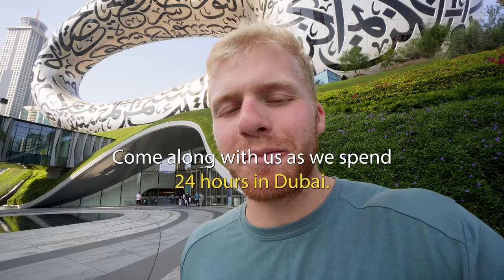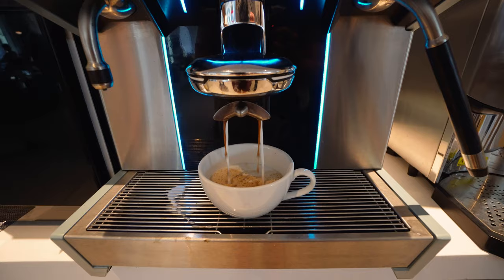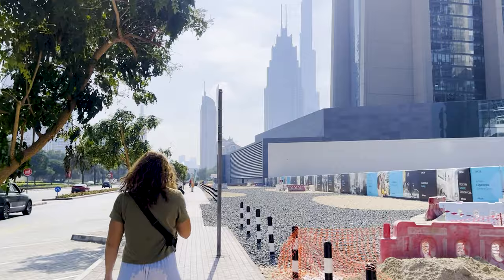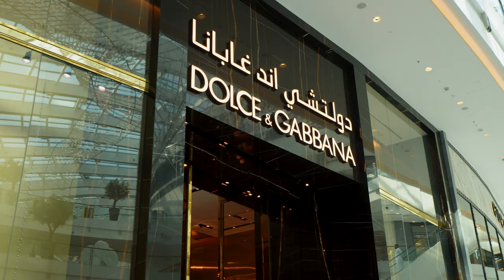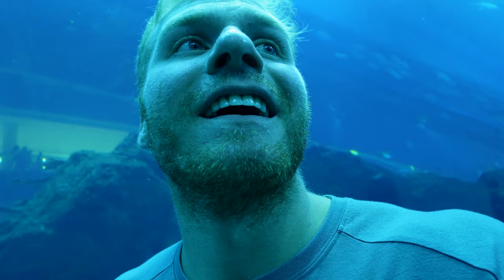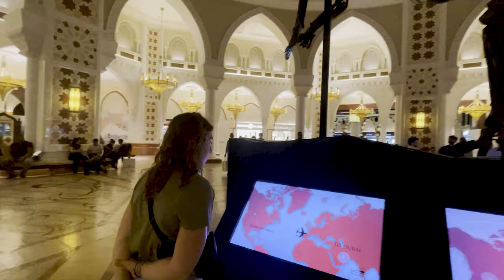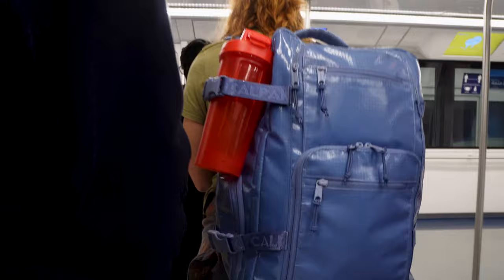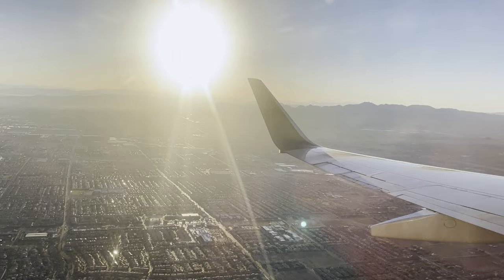Dubai for 24-Hours | Burj Khalifa, Mall, Fountains | Dubai Vlog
⭐️⭐️  Vlog 49: Today we spend 24 hours in Dubai!  Come along with us as we see what this city has to offer and if it is worth your time, even if it is only for 24 hours.

Hey, travel and fitness Lovers,

✤ Welcome to “Effortlessly.Earpy”
You’re definitely in the CORRECT place if you’re looking for the best travel vlog and fitness-related content to brighten your day. We bring you travel vlog videos, travel tips, how you can travel cheaply, travel guides, a healthy lifestyle, daily workouts, gym experiences, how you can maintain your health while traveling, and MORE.
We always try to entertain this community by learning and trying new things. We regularly upload awesome travel, fitness, and outdoor adventure videos.

Sign Up for Our Weekly Newsletter!!

**Also receive a FREE guide on how we stay HEALTHY while we travel. This includes our favorite travel workouts, tips on how to plan for healthy travels, must-have travel products, and more...

⏰  Video Duration: 00:11:29

Contents of this video:

00:00 - Intro
00:25 - Hotel Workout
02:24  -  Museum of the Future
04:47 -  Dubai Mall
08:02 - Burj Khalifa Fountain Show
09:24 -  Top of the World (Burj Khalifa)
10:54 - Next Video
Previous Episodes from our Everest Base Camp Trek
It's risk-free with Nord's 30-day money-back guarantee!
This is how we stay safe on the internet while we travel! And unlock content we don’t get in our home country!
⭐️⭐️Favorite Travel Gear (Things We Use)
Packing:
Packing Cubes
Aveda Dry Shampoo
Health Products:
Camera Gear:
Sony ZV-E10 (Main Camera)
Rode VideoMirco (Main Mic)
GoPro Hero 9 Black
DJI Mavic Mini